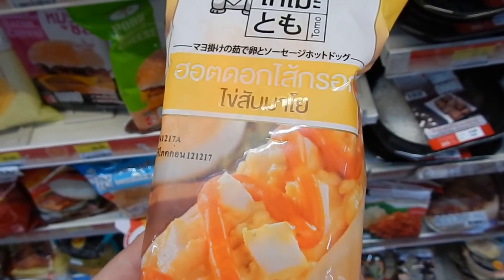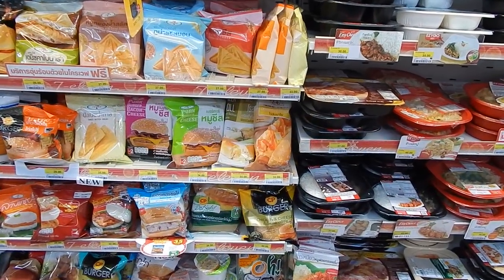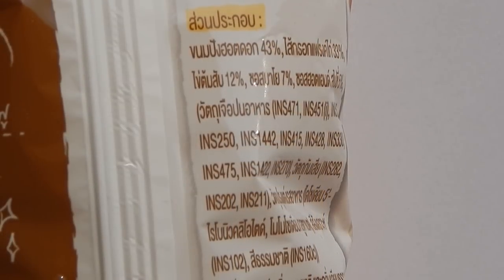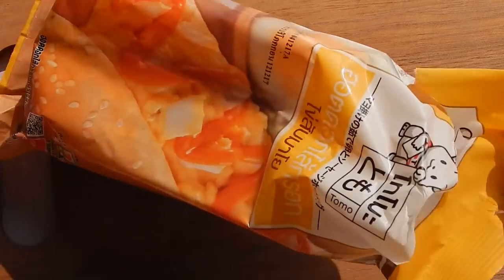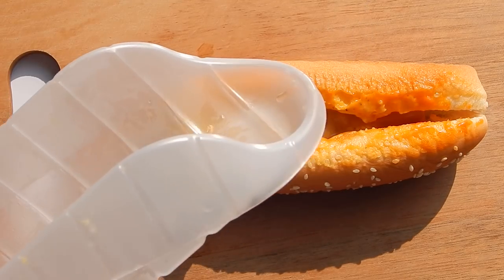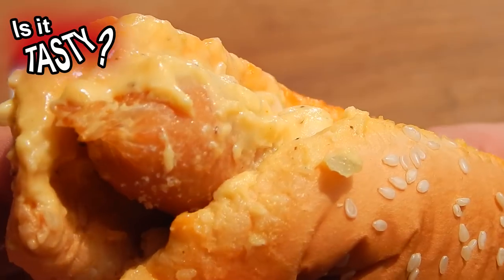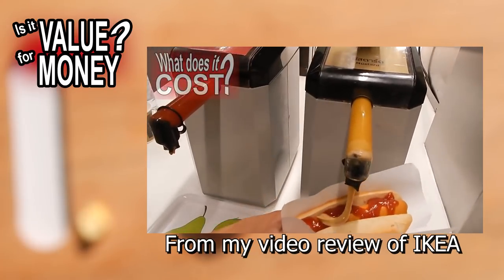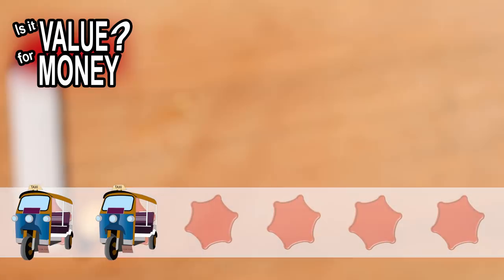Hot dog from 7 Eleven in Bangkok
This is a video review of the hot dog you can buy at the 7 Eleven convenience store in Bangkok and the rest of Thailand. 7 Eleven serves a great range of ready made meals. Their hot dog is part of their ready-to-microwave foods which can be bought and heated in their stores.
EatSleepBangkok is a Youtube channel dedicated to exploring the cost of living in Bangkok.